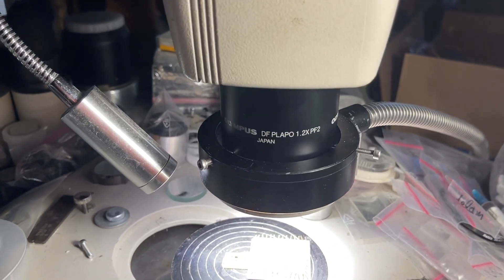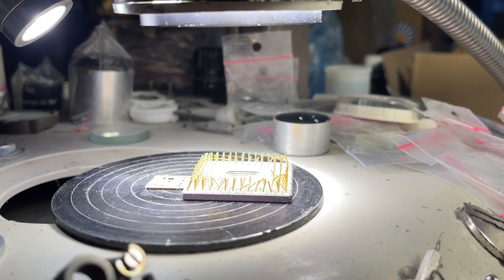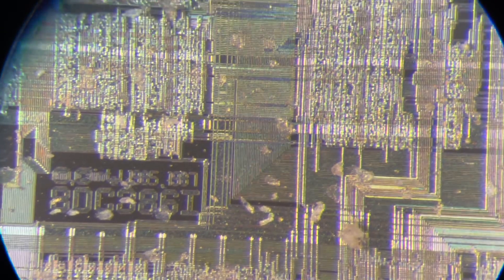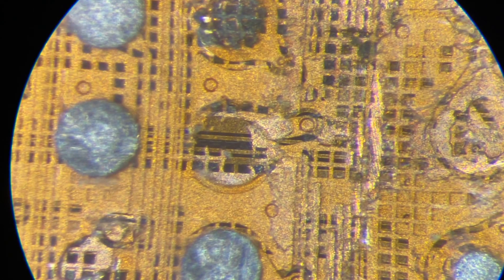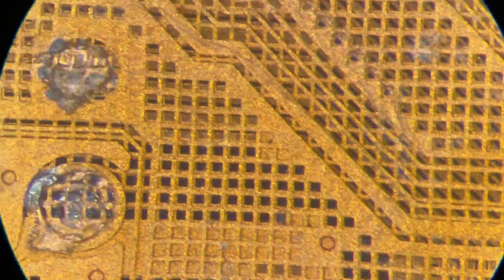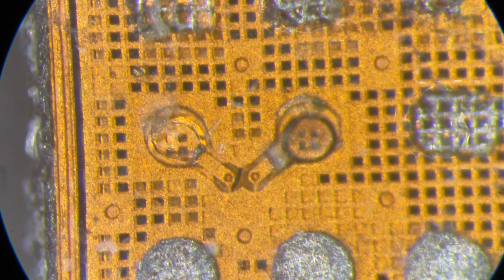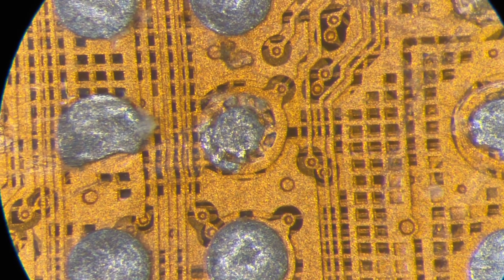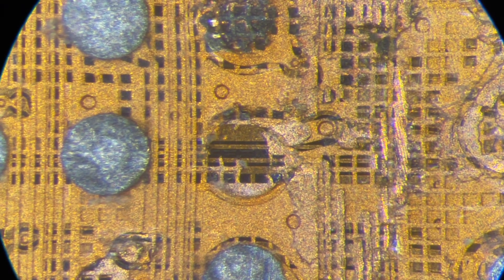Nikon smz-u + Olympus df Plano 1.2x 58mm on Apple’s A13 and Intel’s i386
Here’s the little sets of photos of the Apple’s a13 and Intel i386 processors made through the Nikon smz-u microscope with Olympus df plapo 1.2x pf 58mm objective